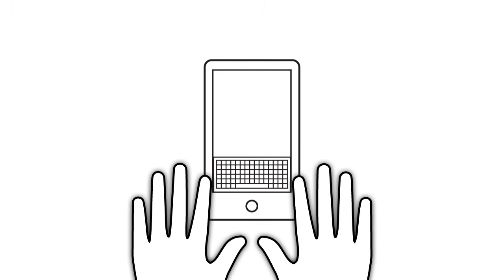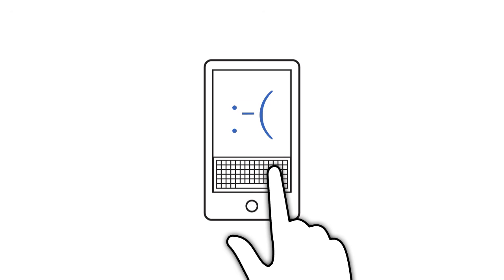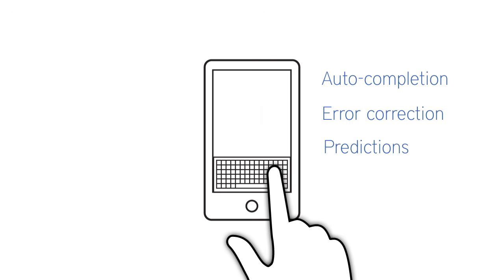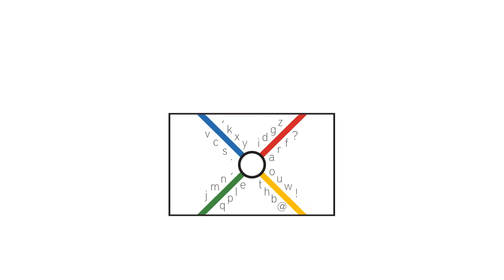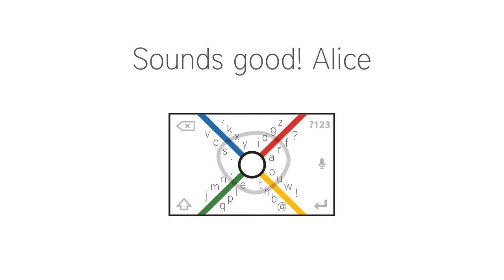The 8pen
The 8pen allows for the replacement of the conventional keyboard on all devices capable of detecting gestures, in particular mobile phones with touch screens, modern remote controls or game controllers. Its advantage lies mainly in the fact that it is possible to input text faster than using conventional layouts on small devices, while at the same time mimicking human hand-writing. Moreover, the simplicity of the gestures involved greatly reduces the problem of mistyping that frequently occurs with the classical layout due to the lack of space. For the same reason, it is possible to write without viewing, as only the central region is needed as a reference for starting and ending a movement.